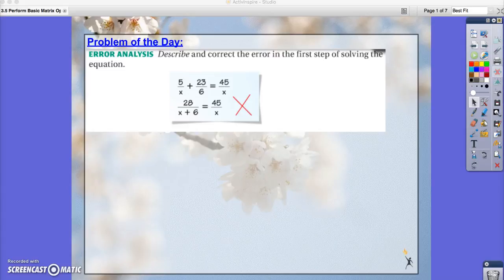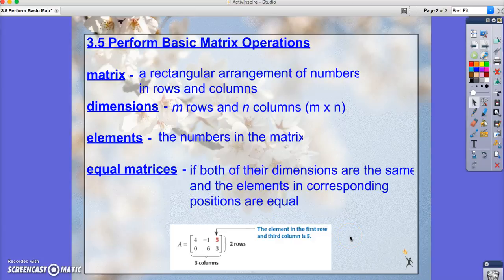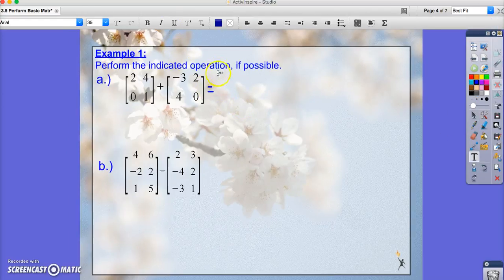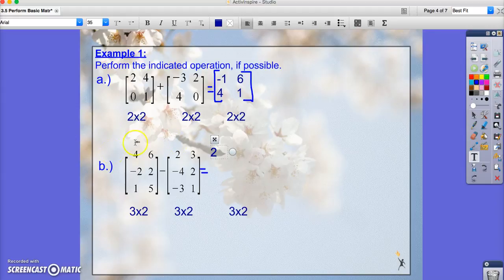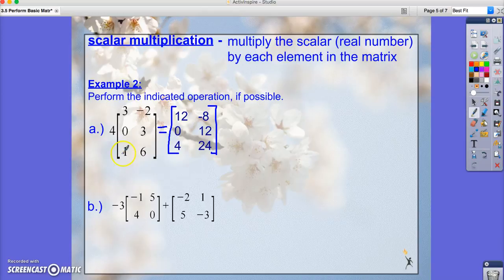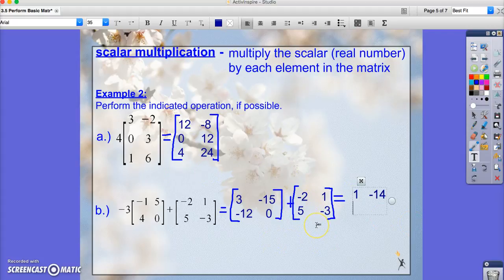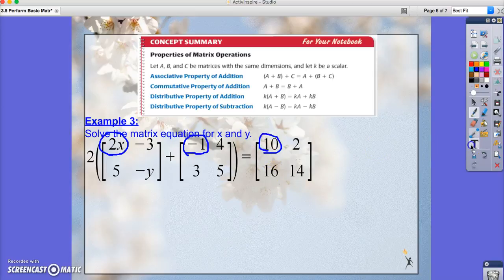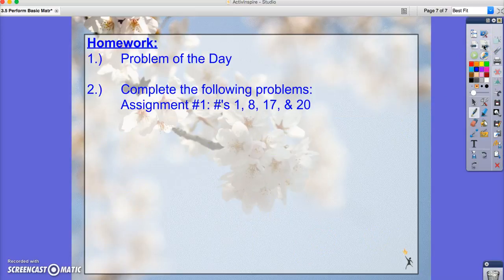3 5 Perform Basic Matrix Operations